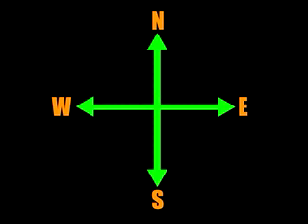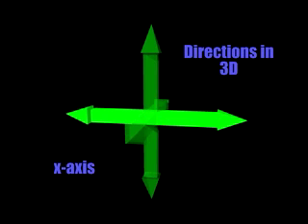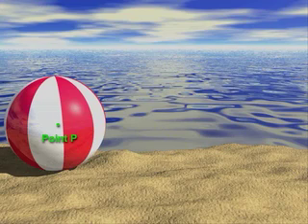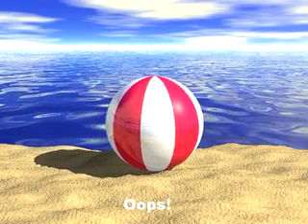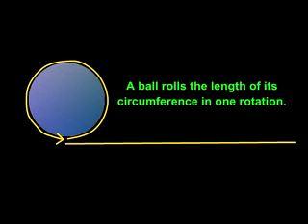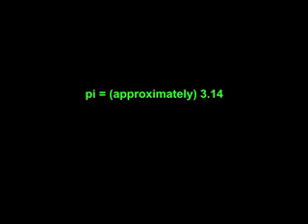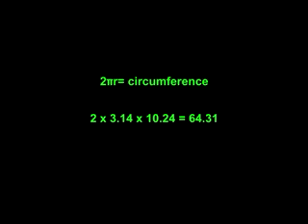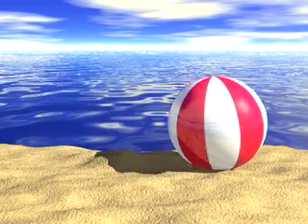How to Animate a Rolling Ball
An expository Math animation made by students at Molalla Elementary School.